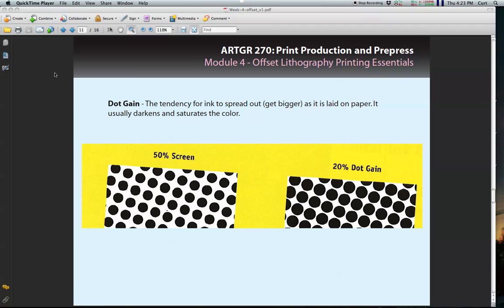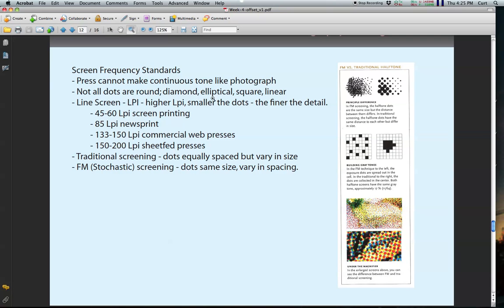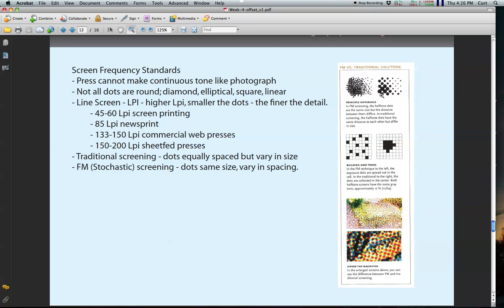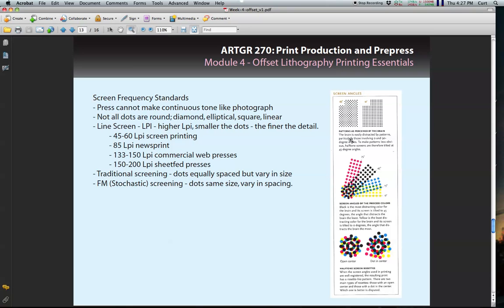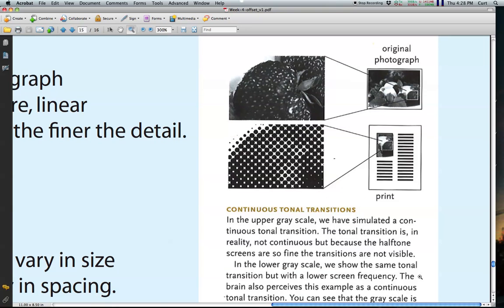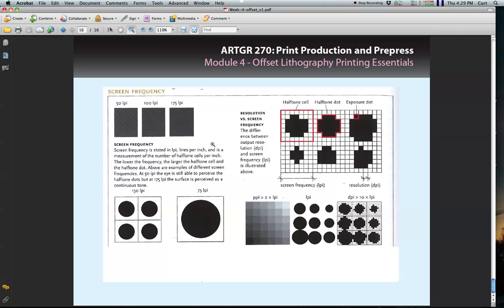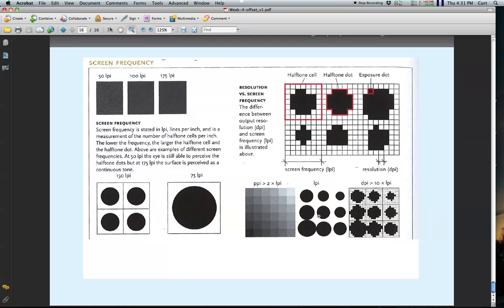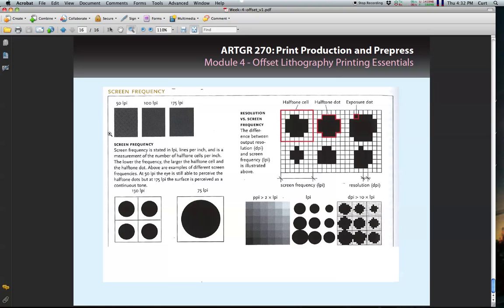Wk 4 offset pt3